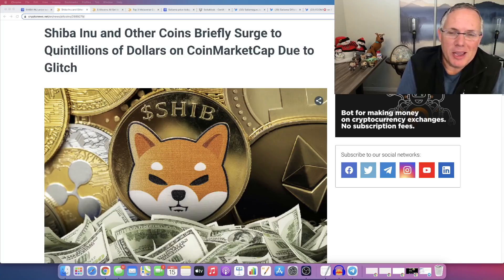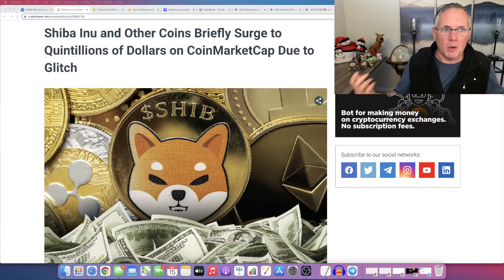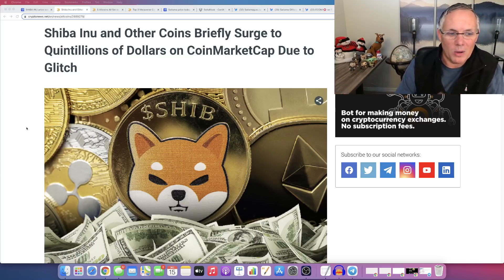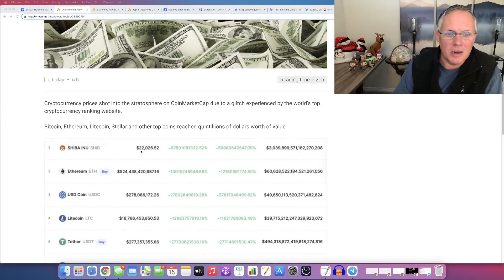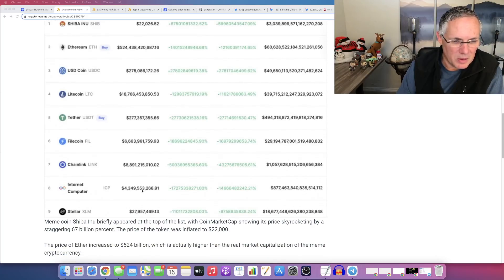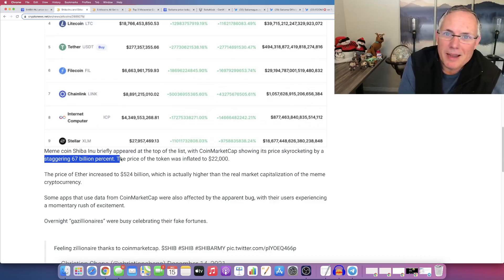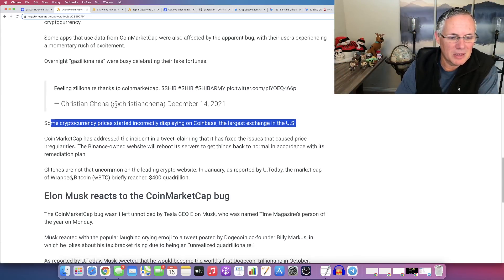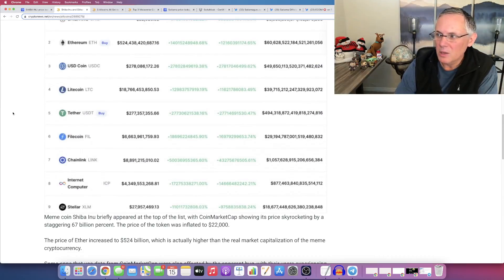SHIBA INU - WE WERE ALL SHIBA INU TRILLIONAIRES! CMC GLITCH AND EFFECT ON SHIBA INU!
SHIBA INU - WE WERE ALL SHIBA INU TRILLIONAIRES! CMC GLITCH AND EFFECT ON SHIBA INU! I share buy, sell, crypto holdings, and trade alerts, as well! And, we have our private Discord support group that you will be a part of, too.  Come check it out!

💰💰 GET $10 IN FREE BITCOIN WHEN YOU JOIN COINBASE & BUY OR SELL AT LEAST $100 OF DIGITAL CURRENCY (I GET SOME FREE BITCOIN IF YOU JOIN, TOO): 💰💰